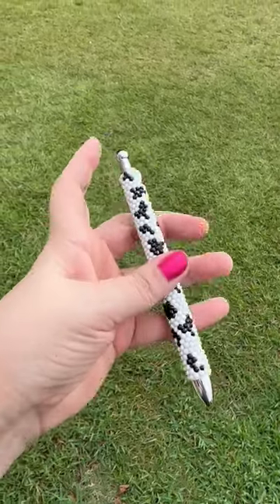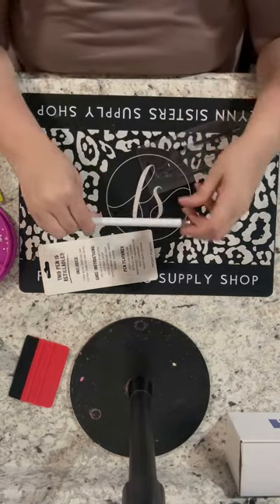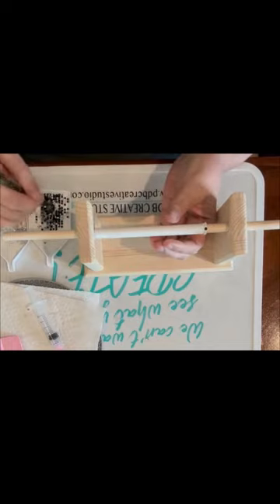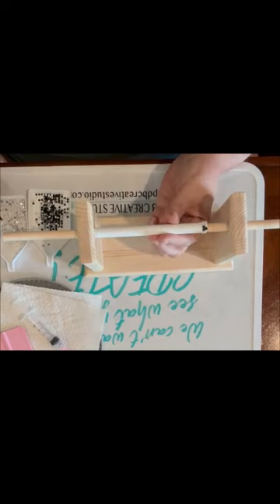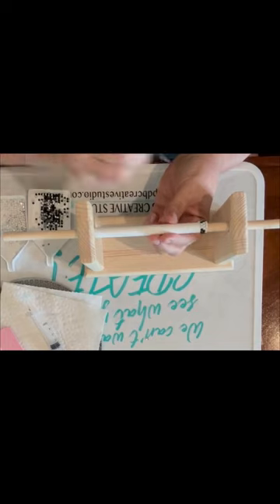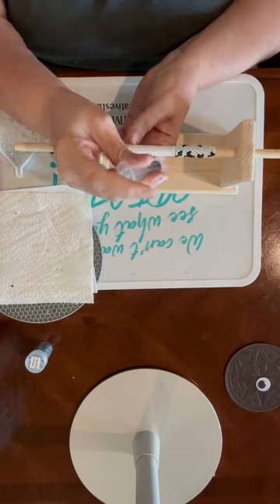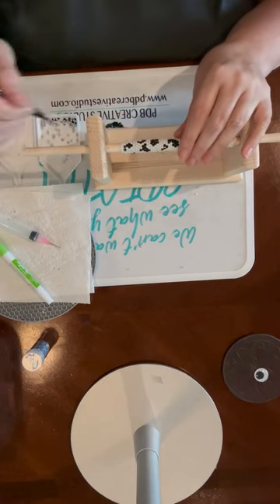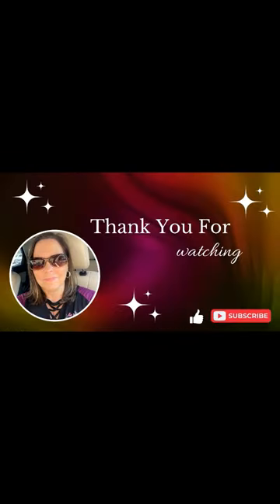Cow Rhinestone Pen Tutorial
This pattern can be purchased on our etsy shop which is listed below!